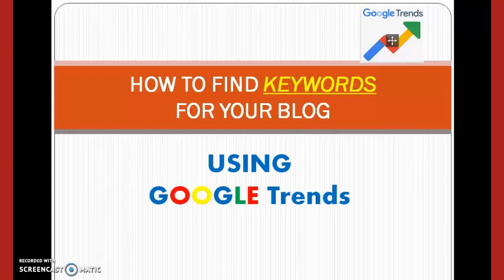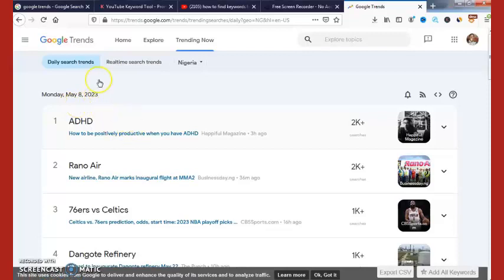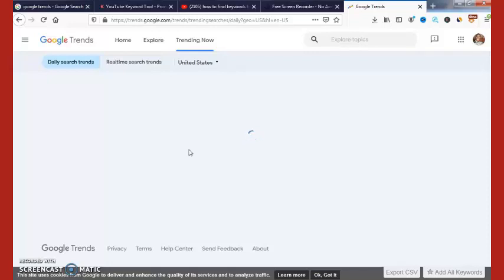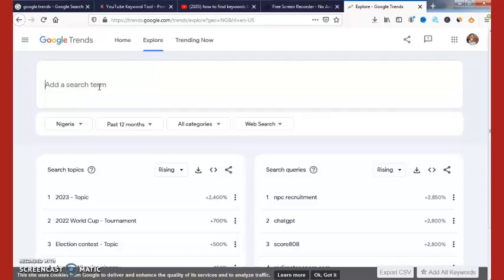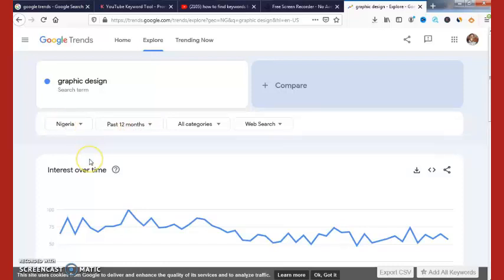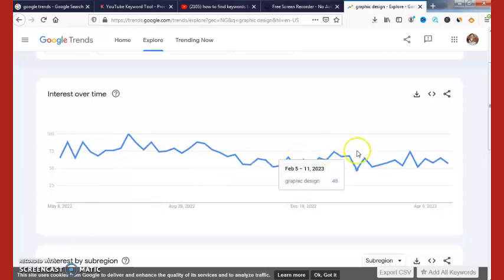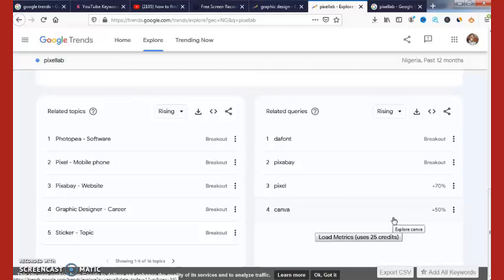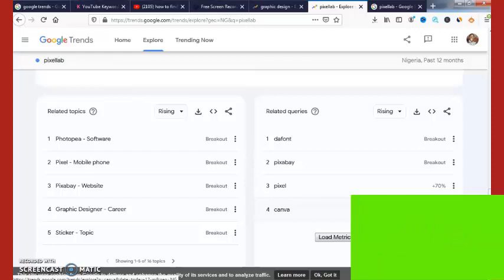How To Find Keywords For Your Blog Using Google Trends 2023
This video shows you how to find keywords for your blog using Google Trends 2023.  Best Google Trends keyword research strategies. Google Trends is a powerful tool which can help your keyword research journey. This Google Trends tips video will help you the best Google Trends keywords for your blog or website.

List of best high Paying skills to learn

How to find keywords for your blog using Google Trends, Google Trends tips, Google Trends keywords, best Google Trends keyword research strategies, Google Trends content strategy, Google Trends 2023, Google Trends, How to make money online in Nigeria, how to make money online, make money online in Nigeria, make money online, new platform, legit ways to make money online, johnpaul onwueme reviews, legit, scam,